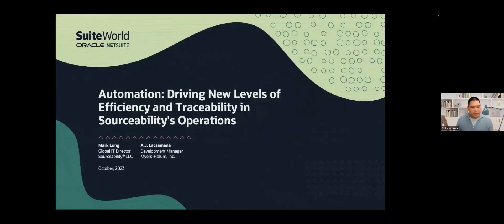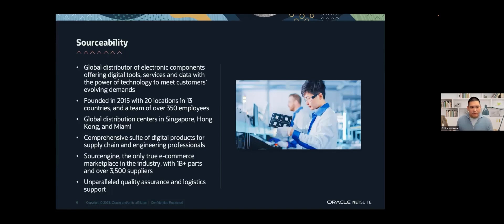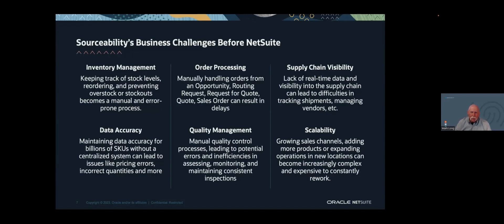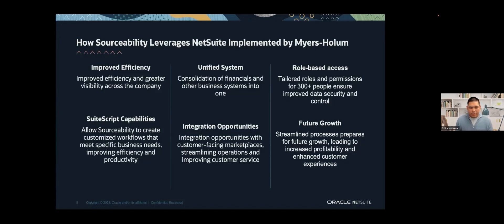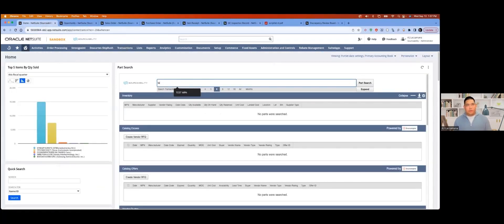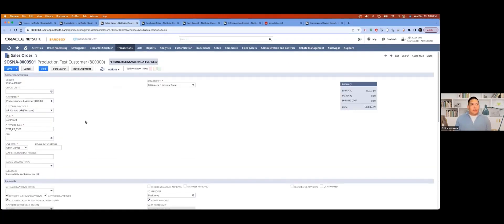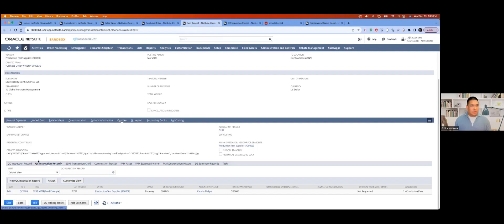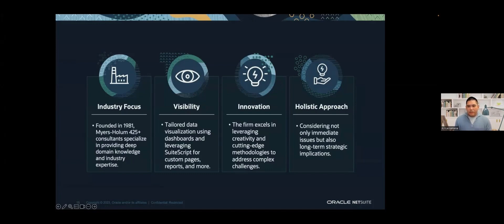Automation Driving New Levels of Efficiency and Traceability in Sourceability's Operations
Find out how Sourceability partnered with Myers-Holum to achieve exceptional results leveraging NetSuite. We delve into the interactive integration between Sourceability's SourcEngine e-commerce marketplace and NetSuite, dynamically sourcing over 1 billion parts from 3500+ suppliers using SuiteScript.

Experience the game-changing benefits with comprehensive data views showcasing Sourceability's positive impacts, gain precise lot tracking, enhanced visibility, and automated QC/QA for streamlined receiving and fulfillment processes. Gain valuable insights from Sourceability's success story, as we showcase how automation improved operations. Don't miss this opportunity to learn about innovative approaches to automation, efficiency, and traceability in the supply chain.

SPEAKERS:
- Mark Long, Global IT Director, Sourceability
- A.J. Lacsamana, Software Engineering/Development Manager, Myers-Holum, Inc.